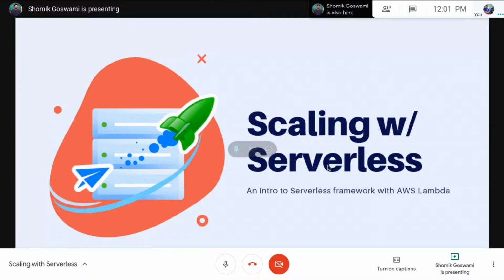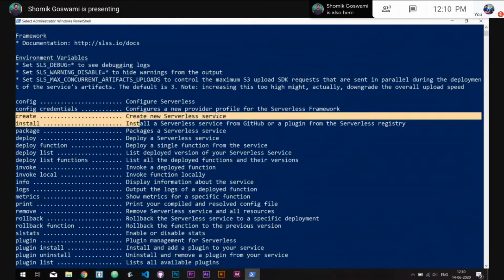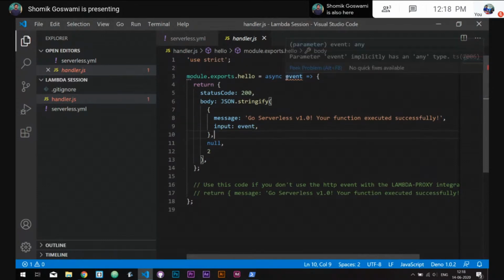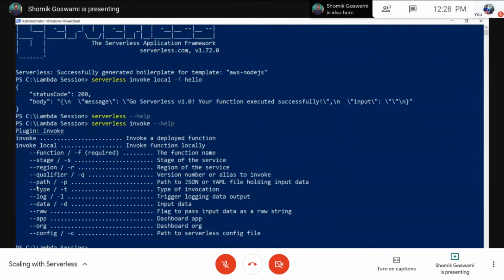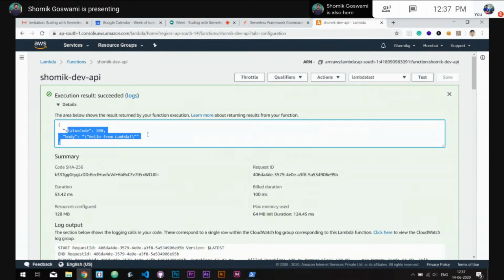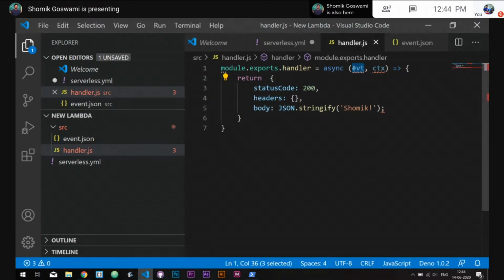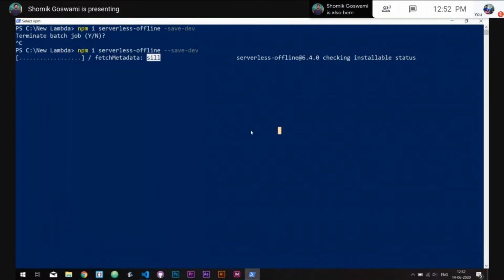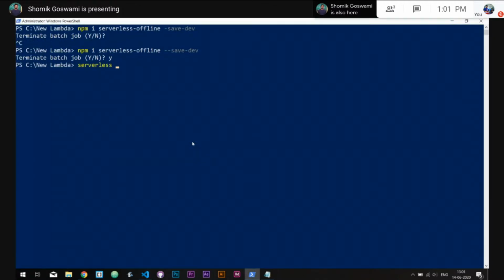Scaling with Serverless - Part 1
to get more frequent updates.